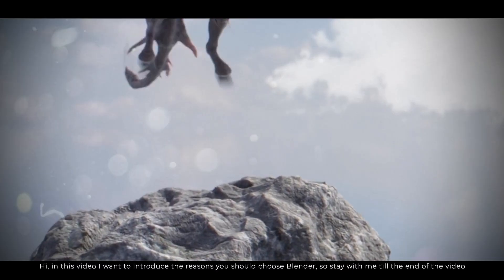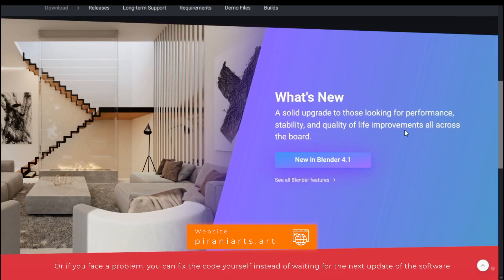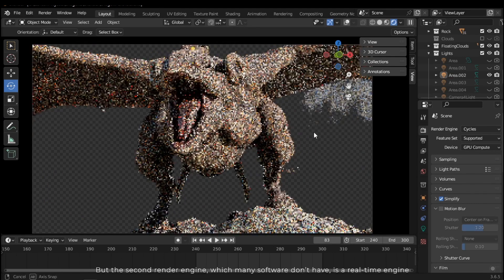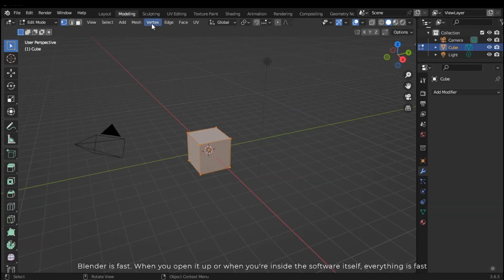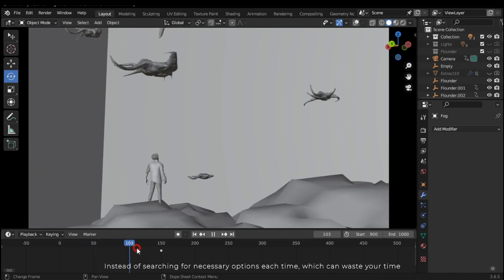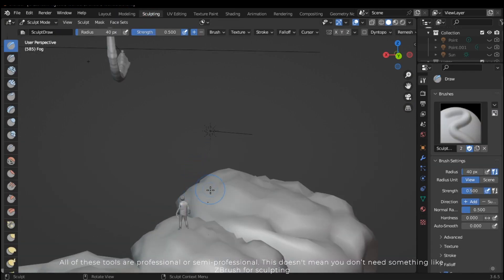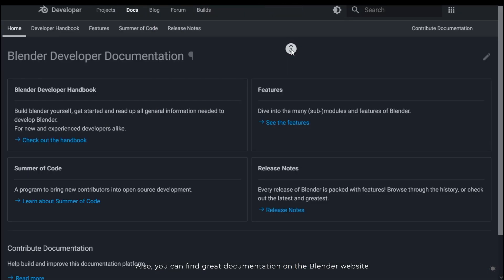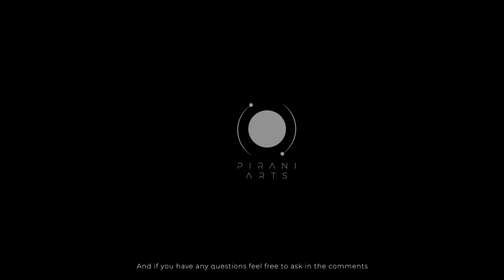Why Choose Blender And What its Advantages?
In this video, I want to discuss the reasons why you should consider using Blender, and I'll also compare it with other software.

Time stamps:
0:00 - Welcome
00:24 - Open-source and free
01:11 - Two render engines
02:10 - Blender speed
02:27 - User-friendly
03:24 - Tools
04:08 - Learning process